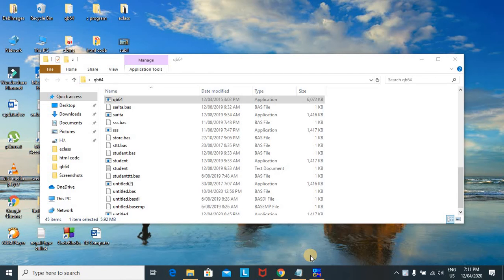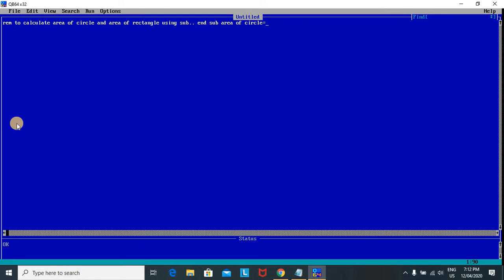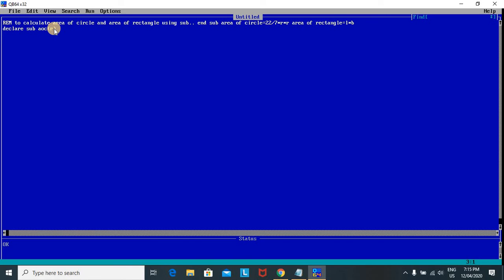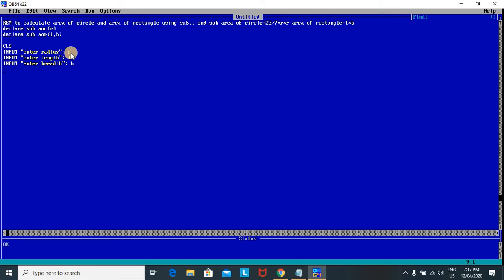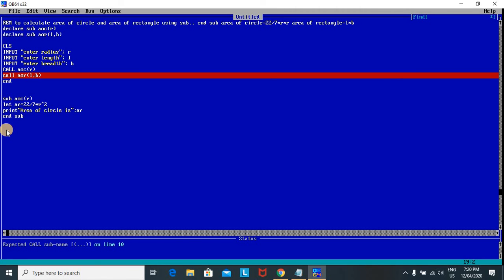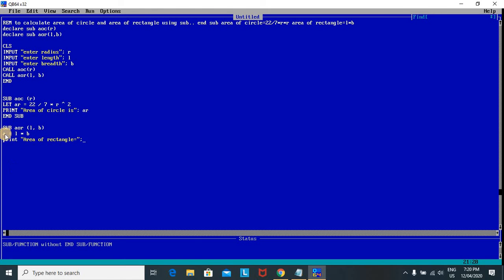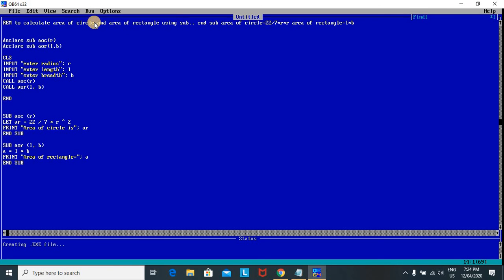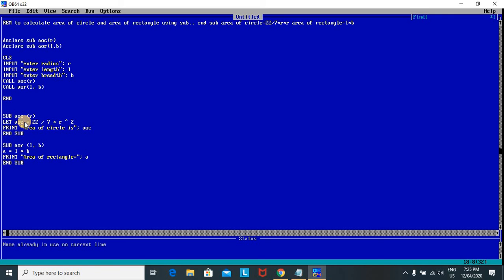Class 10: Qbasic Program to display area of circle and area of rectangle using sub....end sub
Hi
Students will be able to do multiple display in one program